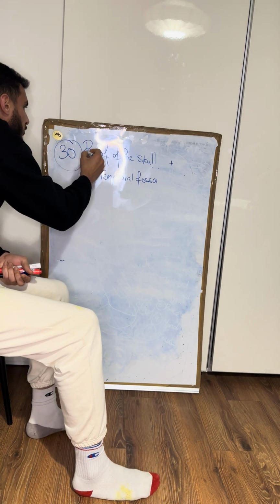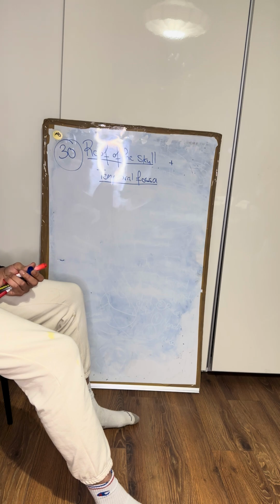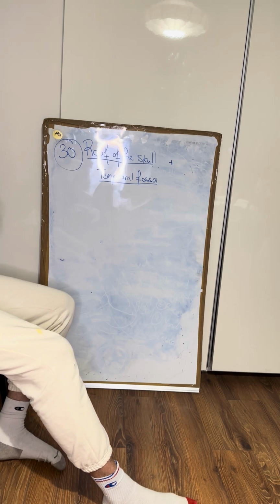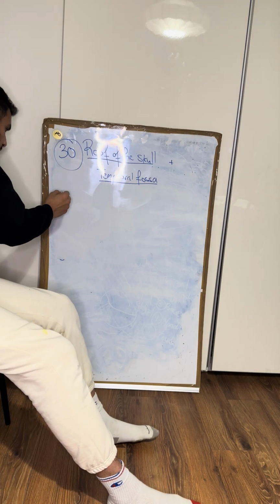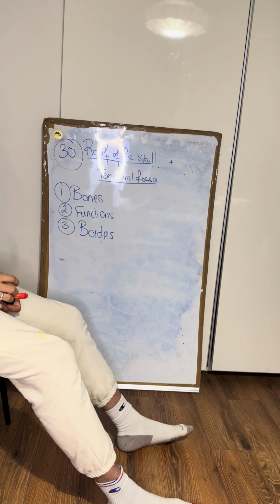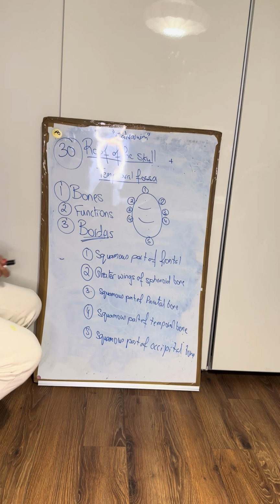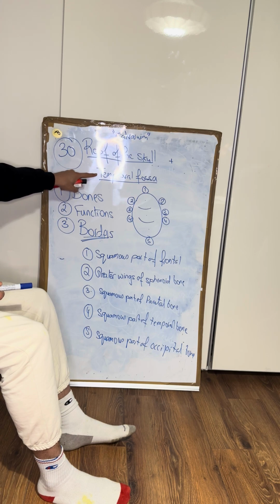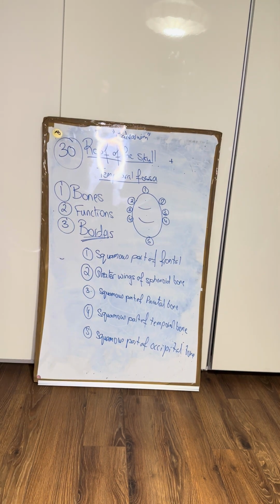Issue 30 osteo: roof of the skull + temporal fossa